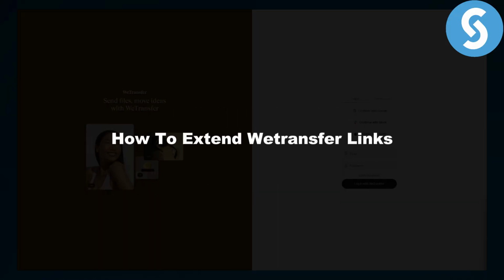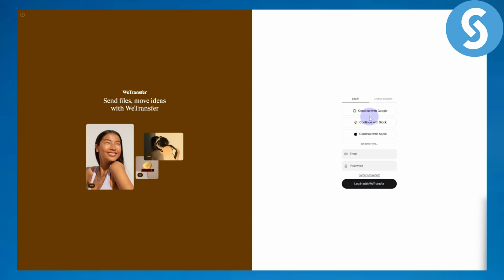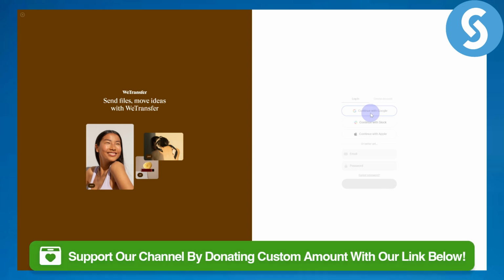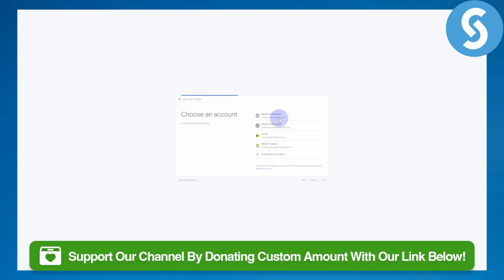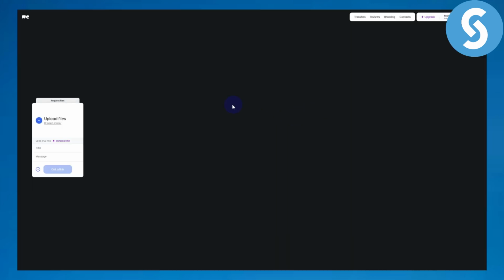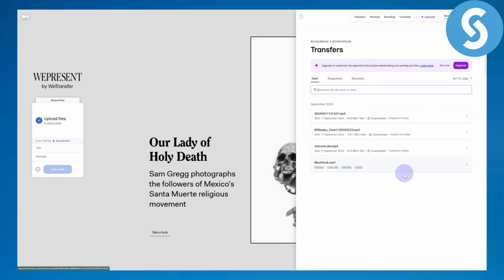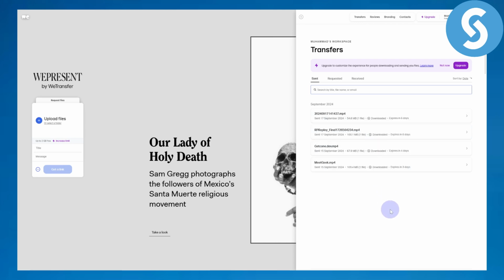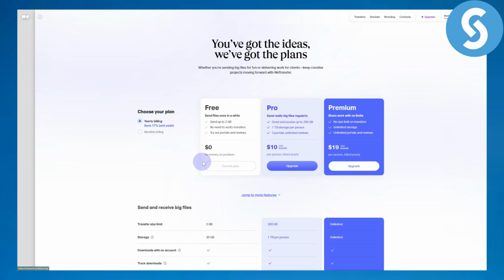How To Extend Wetransfer Links (Tutorial)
Learn How To Extend Wetransfer Links (Tutorial)